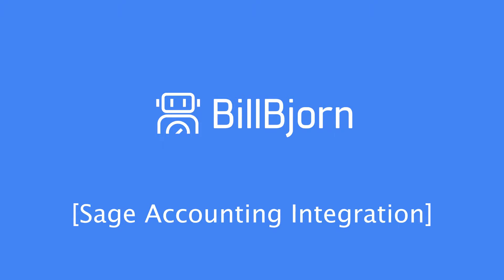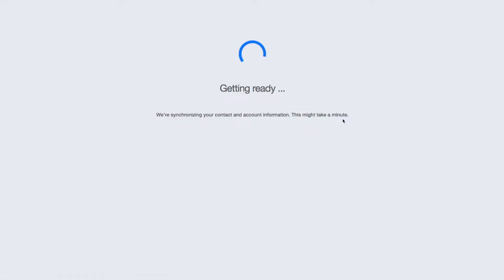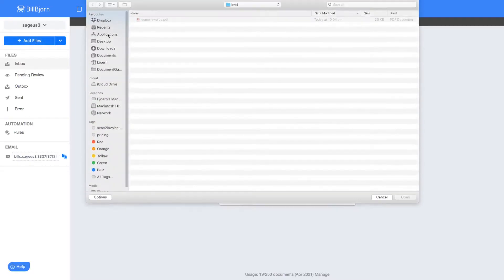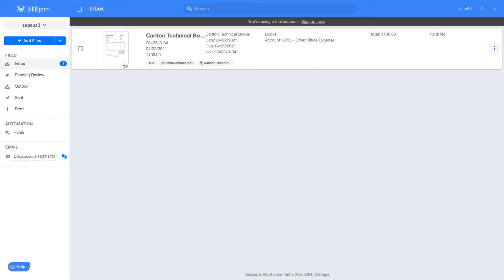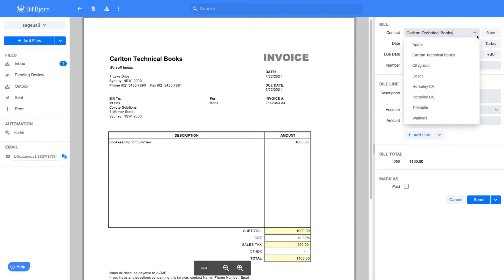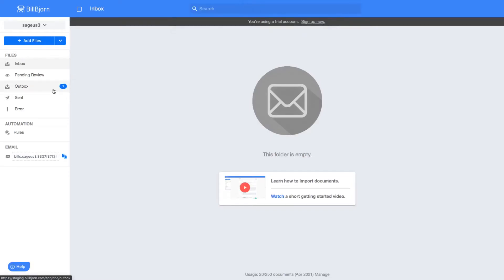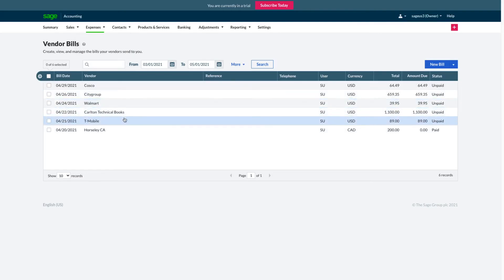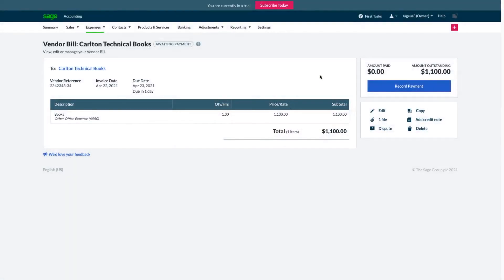Sage Accounting Automated Data Entry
BillBjorn is a single inbox for all your Sage Accounting bills and receipts. Key information like the contact name, invoice date and total is automatically extracted from pdf invoices and smartphone pictures. This data can be exported into Sage Accounting in the form of a bill, expense or vendor credit.

BillBjorn offers the following benefits:
- Fully automatable data entry
- Lightning fast
- High recognition accuracy
- Secure
- Affordable
- Sage Accounting integration